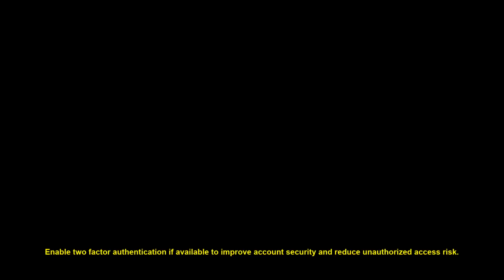How to withdraw settlement funds using Paylinq - Easy Tutorial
In this easy-to-follow tutorial, we guide you through the process of withdrawing settlement funds using Paylinq. Whether you're new to Paylinq or just need a refresher, this step-by-step video will ensure you can access your funds quickly and safely. Learn tips and tricks to make your transactions smooth and efficient. Don't miss out on maximizing your financial management skills!